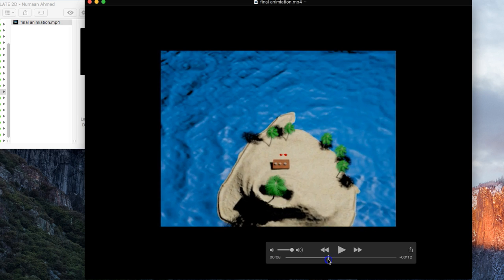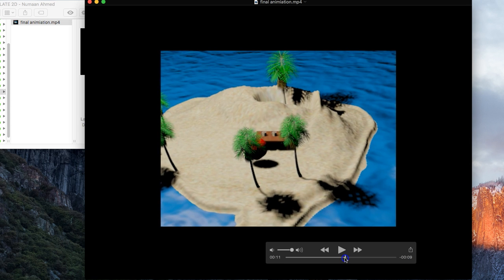CMT Adv 3D Anim Numaan Ahmed